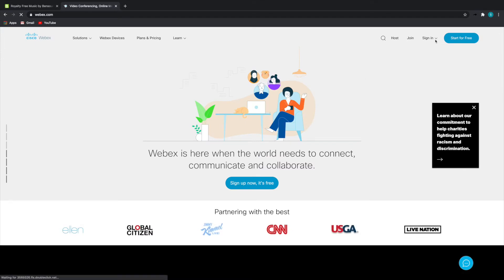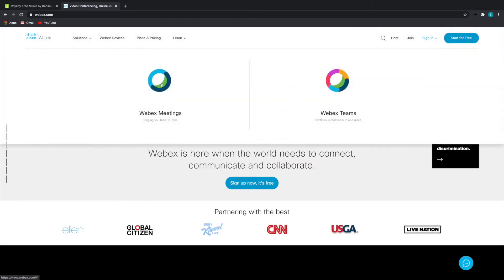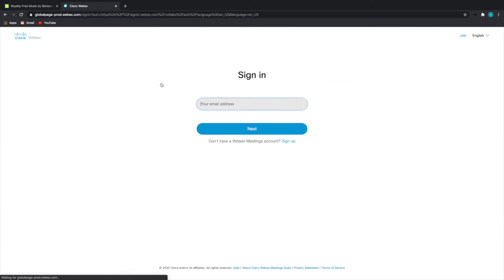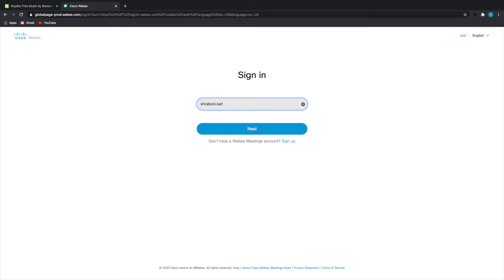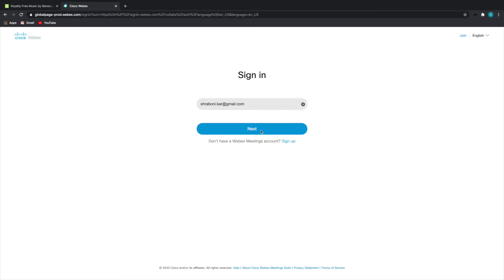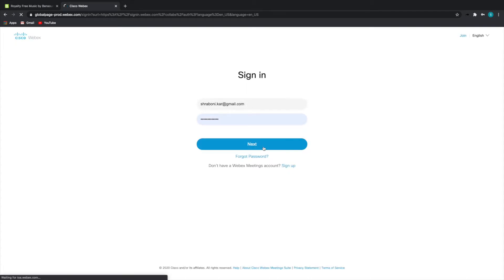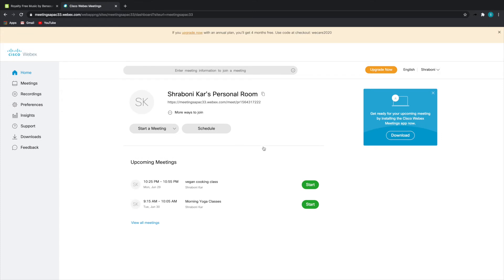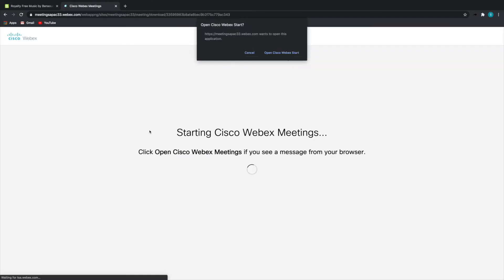Enable and Disable Participant Privileges in WEBEX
A quick guide to stop students from scribbling on the screen while conducting an online WEBEX meeting class.